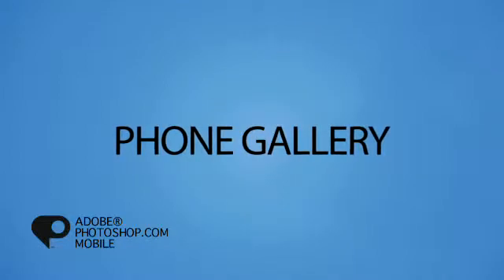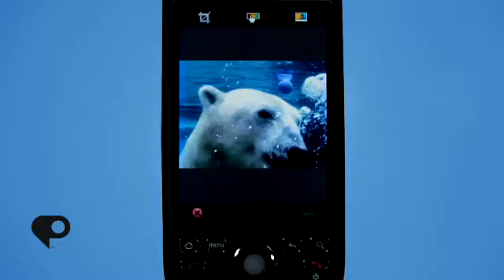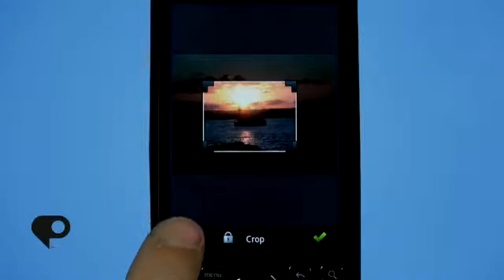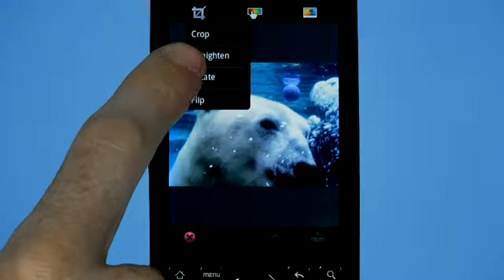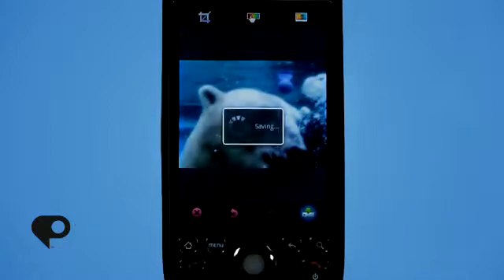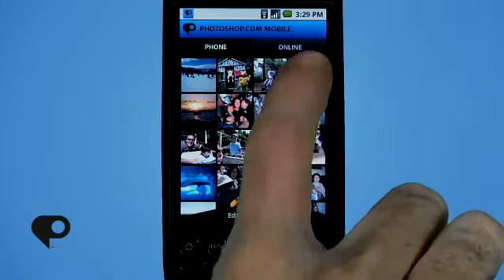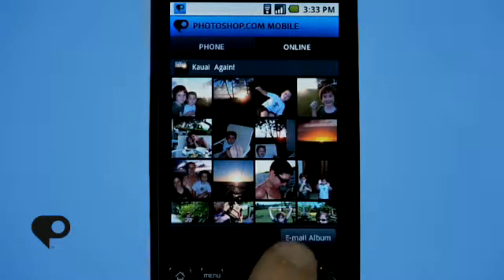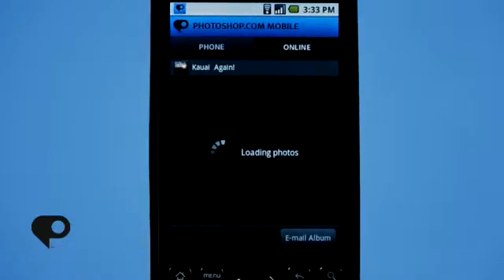Adobe met à disposition l'application Photoshop Mobile pour Android